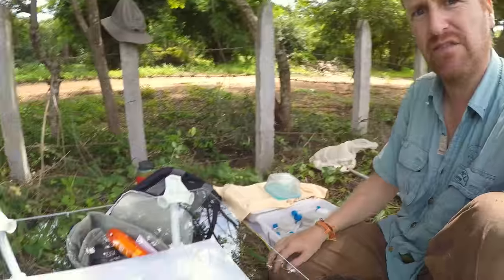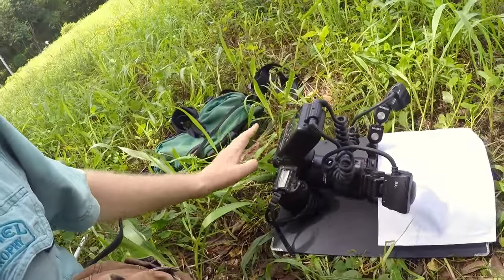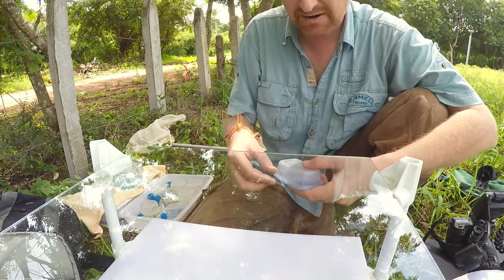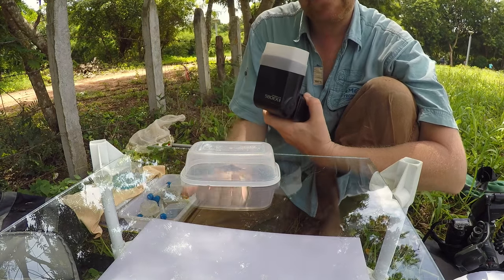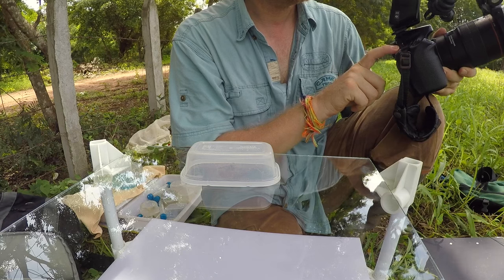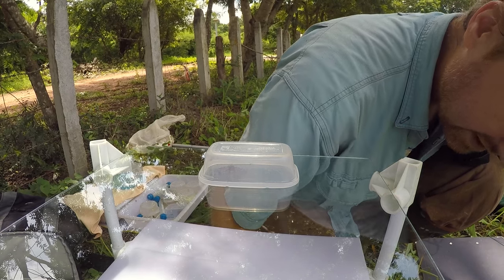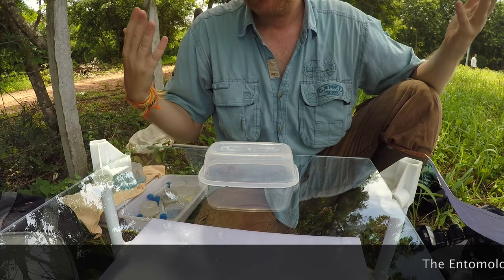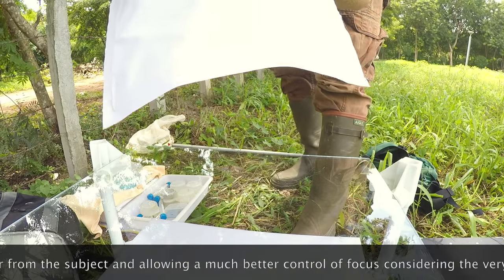Shooting bugs on white background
a field interview with Stephane De Greef

27 July 2016
Siem Reap, Cambodia